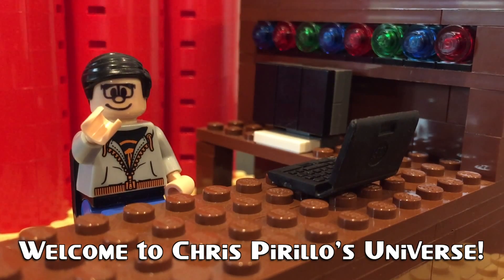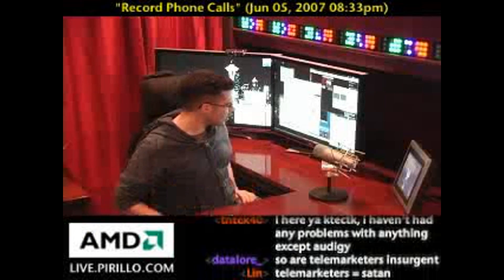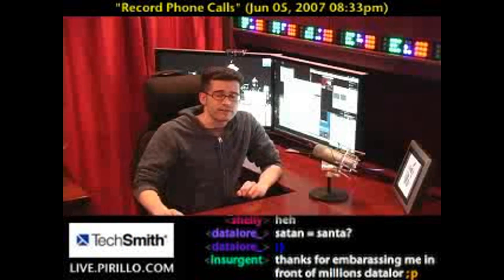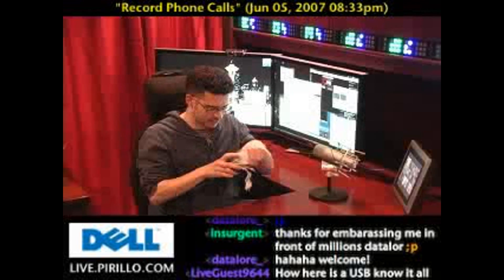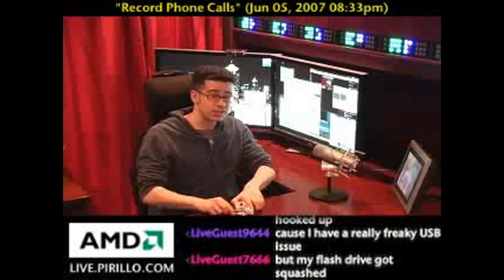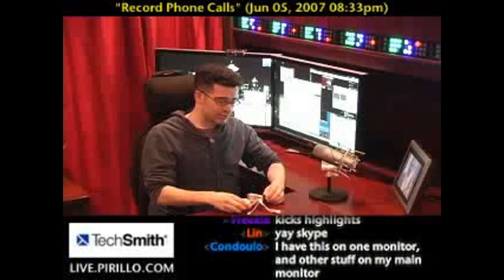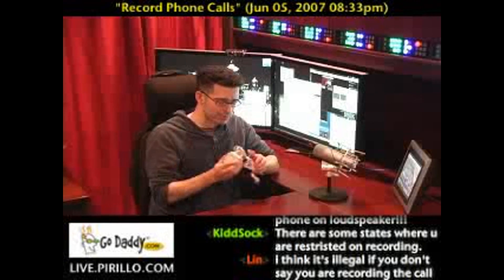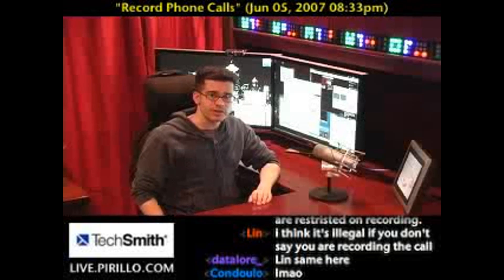Record Phone Calls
/ - How do your ecord phone calls on your PC? You've got several options, including hardware and VoIP technologies.